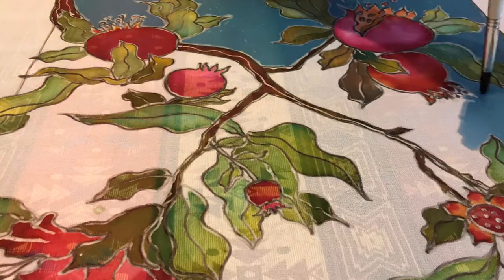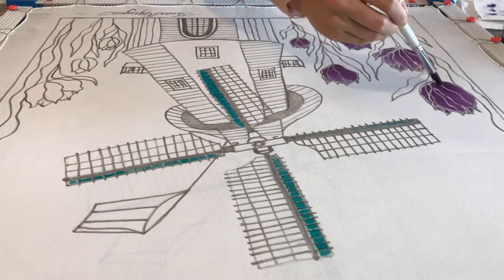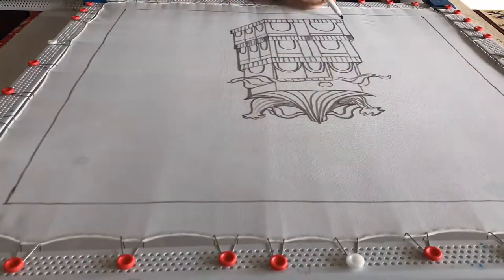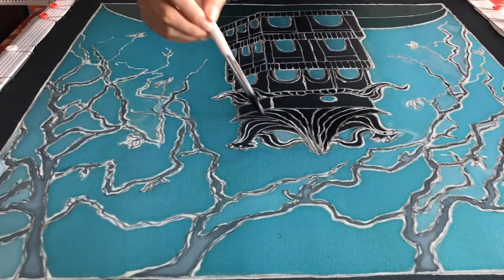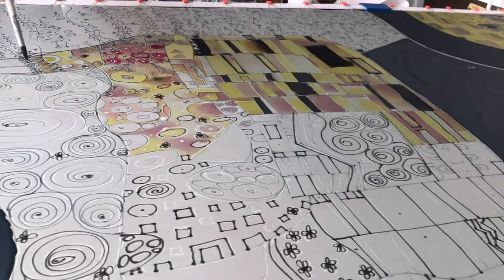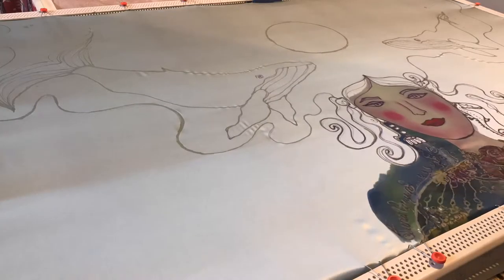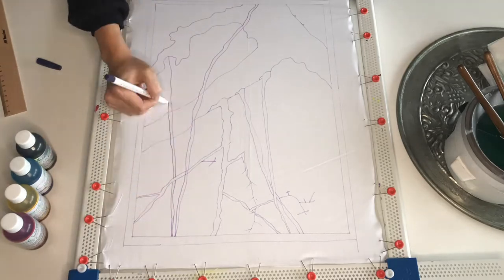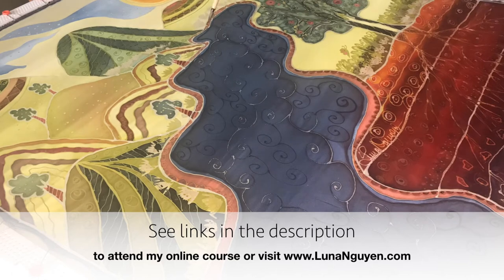Silk painting online class: Indonesian Batik Art - No steam required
I've completed my Indonesian Batik online course on Udemy.

Here is the link which you can check it out, and recommend to your friends if they are interested to learn a new skill, in particular painting on all natural fabrics (silk, cotton, wool, linen, and rayon).

Course Description: "Silk, cotton painting without steaming: Indonesian Batik Art"

I've been working with silk, cotton and many types of fabric materials since the last six years. I studied the different kinds of fibers, the differences between silk dyes and silk paints, the differences between textile paints and silk paints, how to use acrylic in replacement for textile paints, which is the fundamental information for successful textile and fabric artists.

The more I work with silk and fabric painting, the more I love it. Not only for its vibrant colors, but also for its feminine with a wide range of products from silk scarves, silk kimono jackets, silk paintings, cotton paintings, linen paintings, to home deco items; as well as its flexibility when it comes to many different painting techniques, for example: using water, salt, sugar, alcohol, ink, dye, dilutant, or thickener and other tools to create patterns like using needle and threads in Japanese Shibori technique, other techniques such as tie and dye, ice and dye, or adding embroidery.

There are literally hundred of ways to paint on fabrics. And the techniques also various from painting on naturals fibres compare to synthetic ones.

In this online workshop: ”Silk, cotton painting without steaming: Indonesian Batik Art”, I'll guide you how to create your colorful and intricate silk and cotton fabrics using the most simple way of Indonesian Batik Art. Applying this technique, you'll then be able to paint on all natural fabrics you can find in the market, or may already have at home. And as you can guess from the course title, yes, there is no fabrics steaming process required for this technique, which is saving me a lot of time with my works, and I cannot wait to share with you.

After completing this course, you will be able to create these 3 items: (you can choose any natural fabric of your choice)

1. A wearable silk habotai scarf 8mm.

2. A cotton placemat for your dining table.

3. A cotton fabric for decoration or experiment purposes.

I have break down the course into 30 small videos.

In each video/ step, I'll guide you thoroughly from how to choose and prepare your fabrics, how to create your designs from pencil drawing on paper to tracing your designs onto the fabrics, how to choose and prepare your stretcher frames, learn the differences between plastic frame and wooden frame, and how to stretch your fabrics onto the frames.

You'll be able to choose the wax mixture and the wax pot, how to prepare the wax pot at the right temperature for each fabric, how to use tjanting spouted-tool (wax pen), how to use brushes for painting dyes or to apply wax on fabrics, how to mix 12 dye colors or more using a simple color chart, how to dye your fabrics in a dye bath, how to reactivate old dyes, then how to remove wax completely, and finally how to make them ready to be used.

At the end of the course, you can make absolutely endless ideas of products of your choice from wearing to decorating, to traditional paintings using this beautiful Batik Art techniques.

I'm looking forward to seeing you and to explore this wonderful Art journey together!